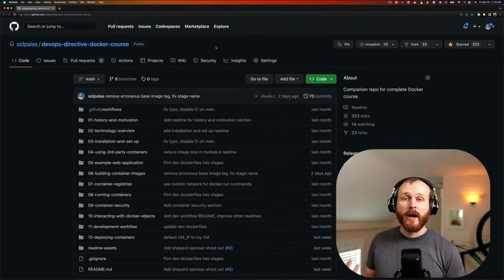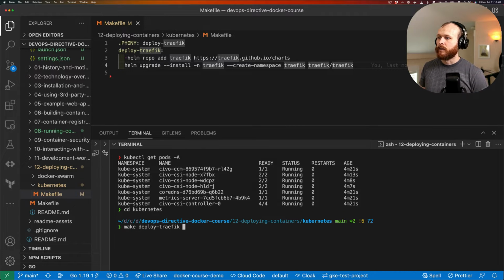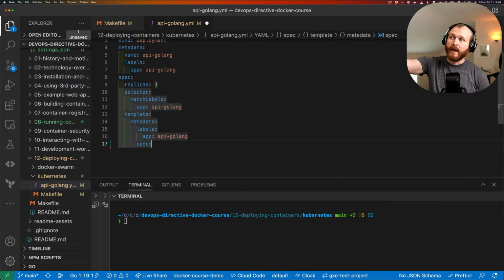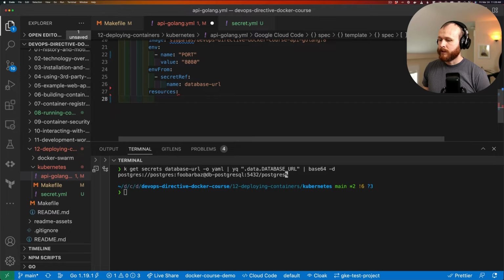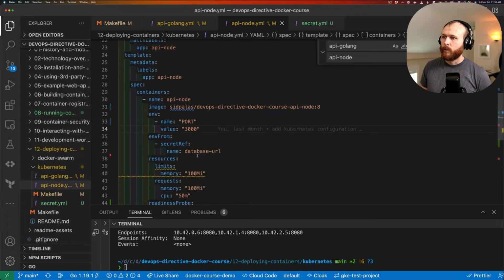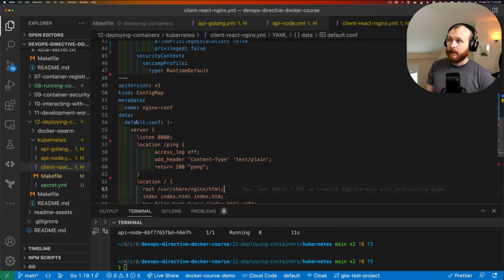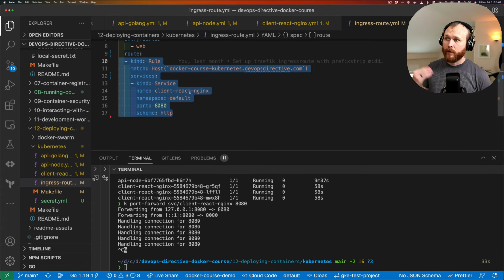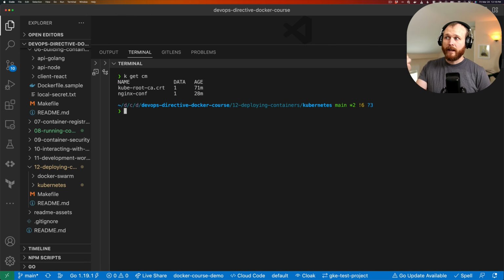Deploy Containers on Kubernetes (Docker Beginner to Pro - BONUS VIDEO)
Deploying the sample application from DevOps Directive's "Docker Beginner to Pro" course to a Kubernetes cluster running on Civo Cloud.

This video used to only be available via purchase but now it is freely available!